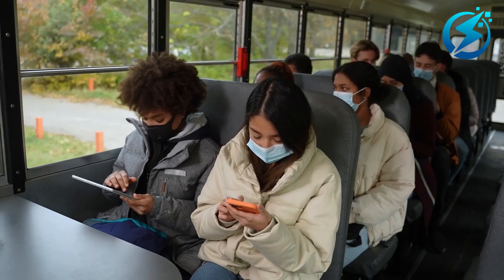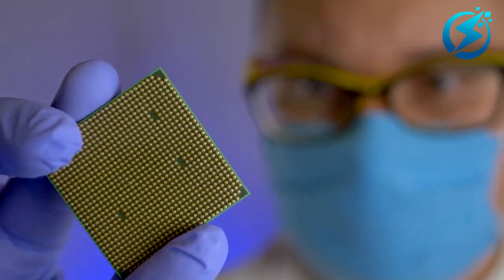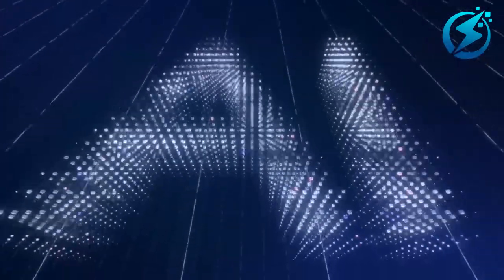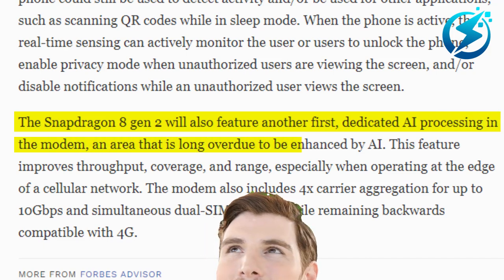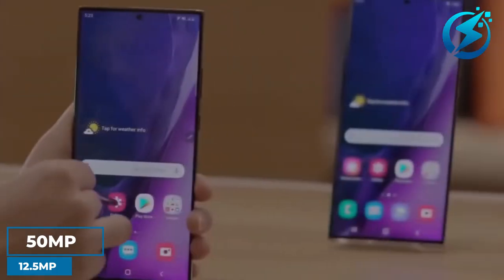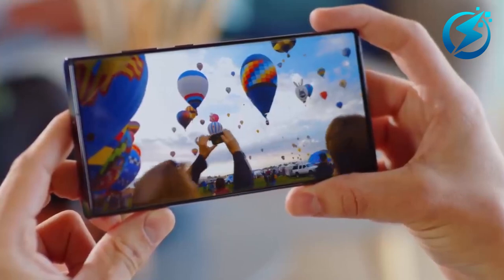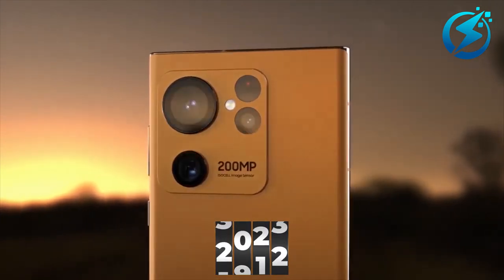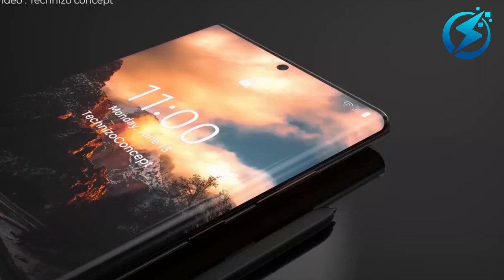Samsung Galaxy S23 Ultra Snapdragon 8 Gen 2: Biggest Upgrade Ever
Insane Samsung S23 Ultra Snapdragon 8 Gen 2 Biggest Upgrade Ever! Samsung confirms galaxy s23 ultra incredible snapdragon 8 gen 2 processor. While, the galaxy s23 ultra battery life long hours capability comes to light. Samsung s23 ultra release date is expected to be much sooner than expected. While, samsung galaxy s23 ultra first look design is simply mindblowing. Galaxy s23 ultra specs leaked confirmed is absolutely stunning and this will improve the performance of the samsung galaxy s23 ultra 5g.

You're using your phone on the bus, and the individual in the seat next to you keeps trying to peek at your screen. Certainly, it's bothersome in a major way. This is no longer a problem with Samsung's latest processor. The question is, "How?" Well, the chipset's top-notch security can discern the difference between a genuine and a phony face. Let's talk about the second generation of the Snapdragon 8 gen 2 together.